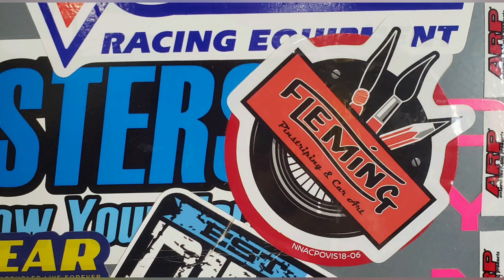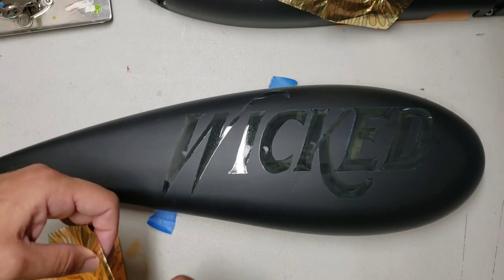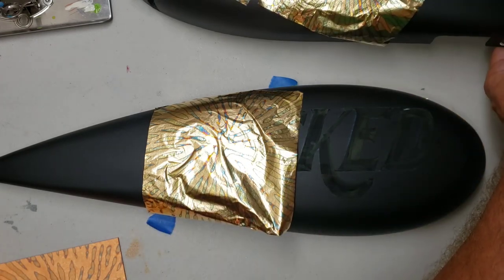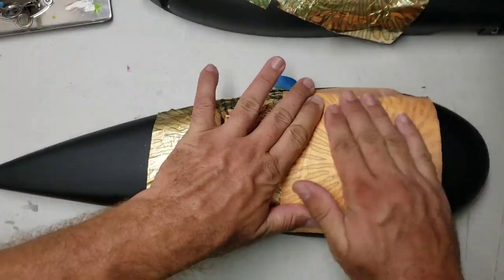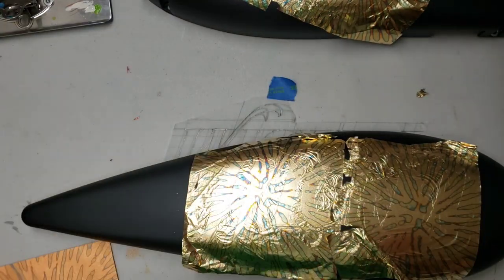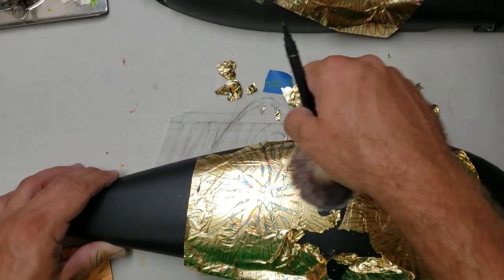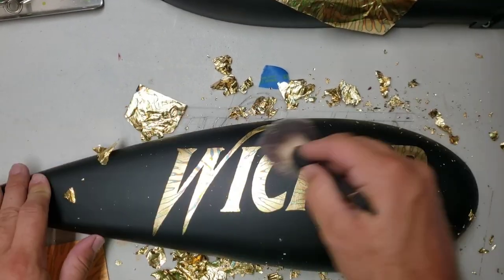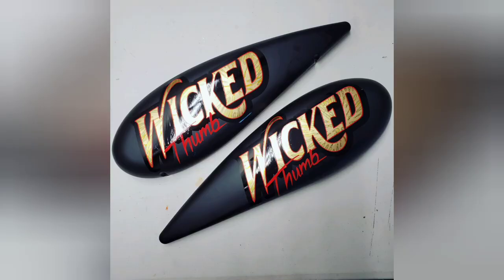Gold Leaf Lettering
A quick video showing the application of variegated leaf on a Wicked Thumbs bicycle tank. All lettering design in this video was drawn out by me by hand and applied by hand. Enjoy.